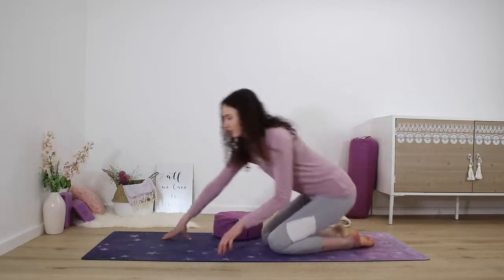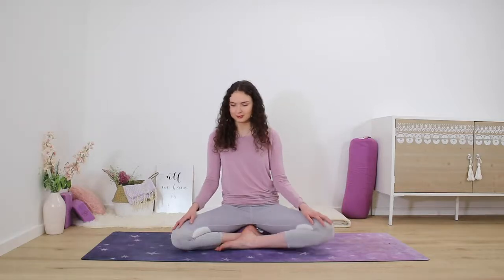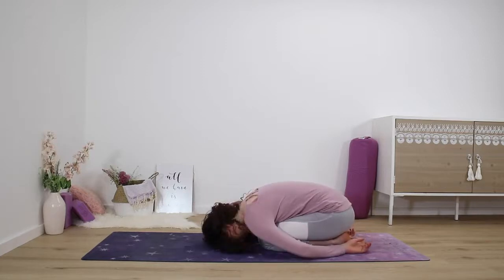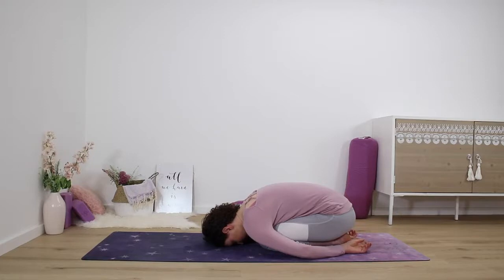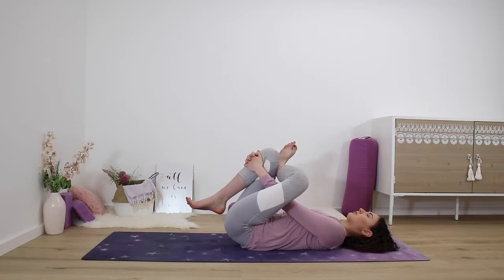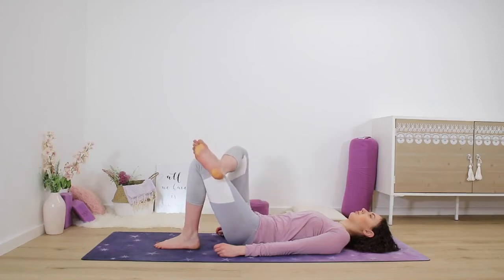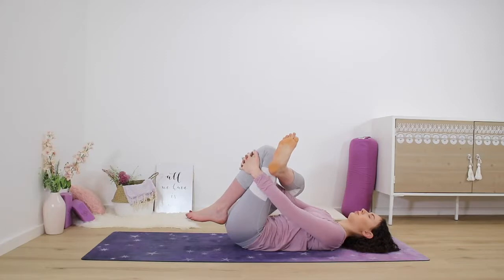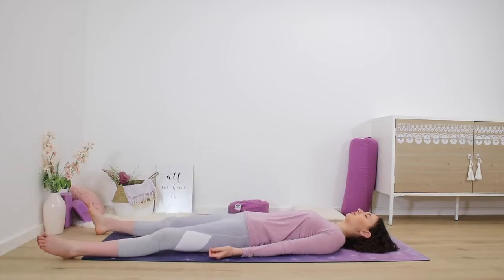Bedtime Yin Yoga Stretch for Beginners - Relaxation for Better Sleep